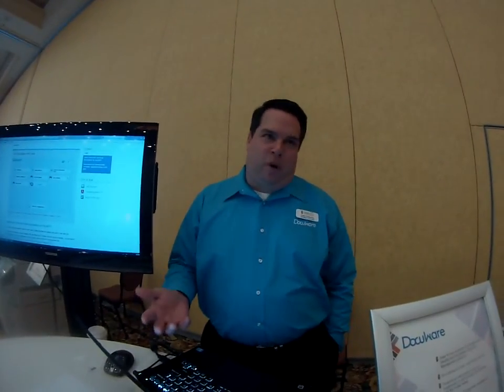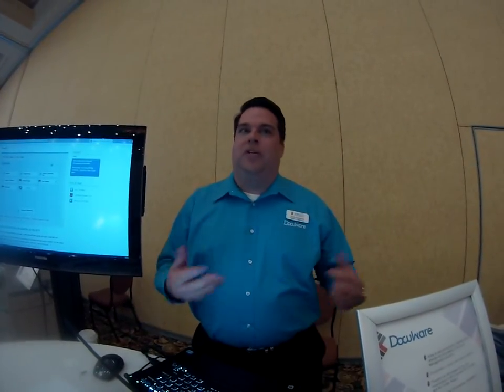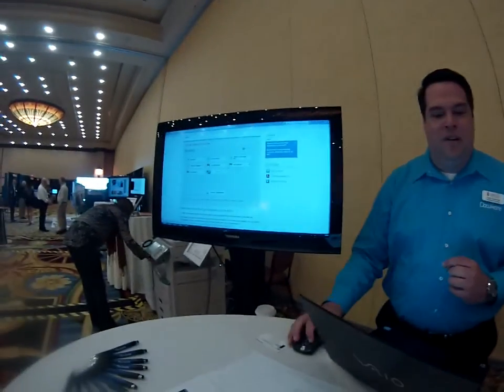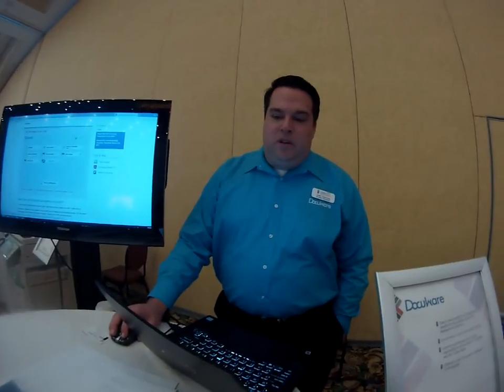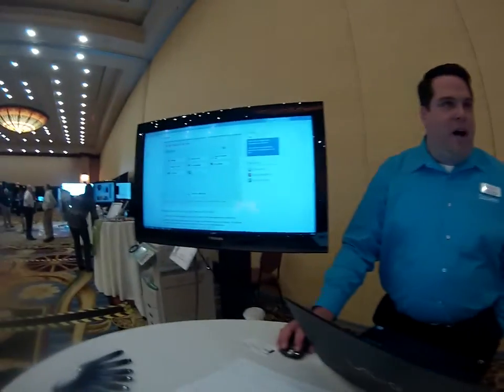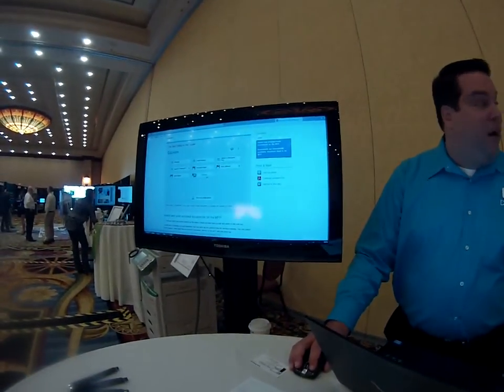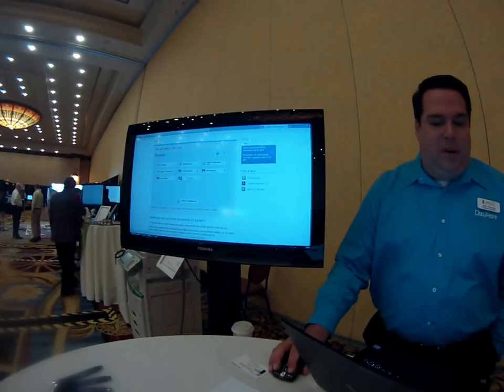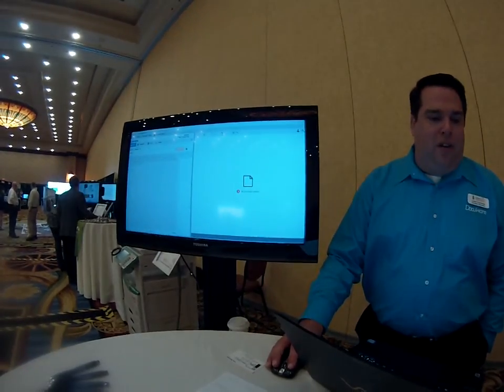DocuWare shows their document management solutions at Toshiba's LEAD 2014 dealer conference